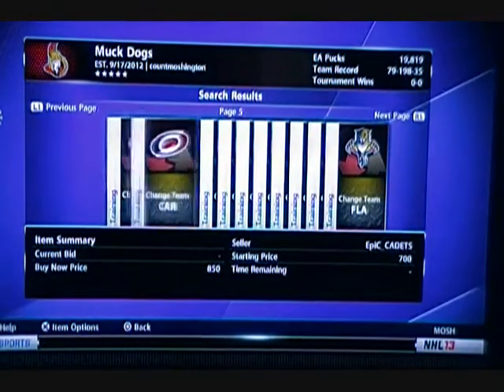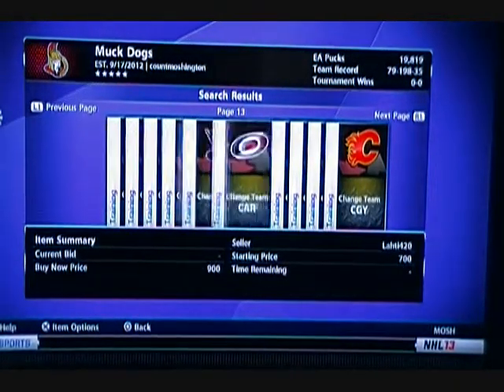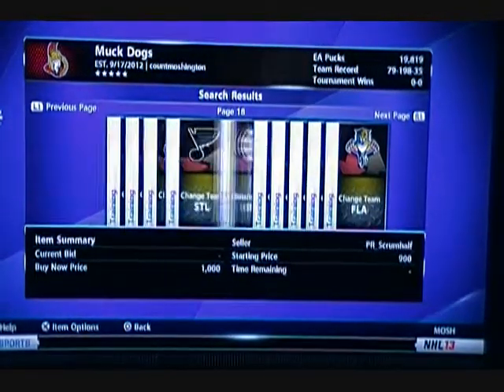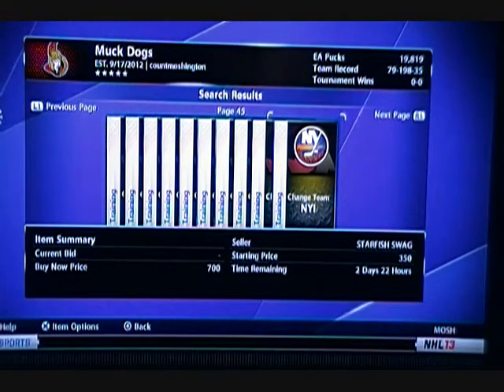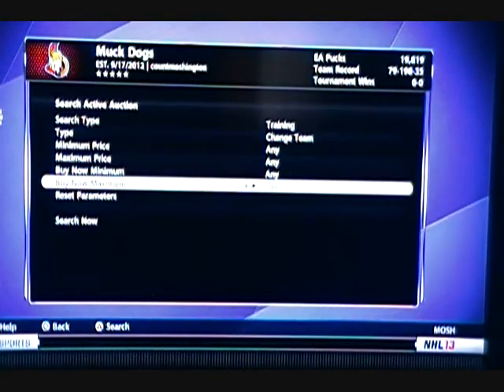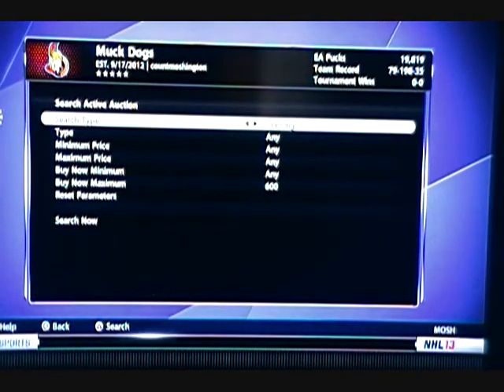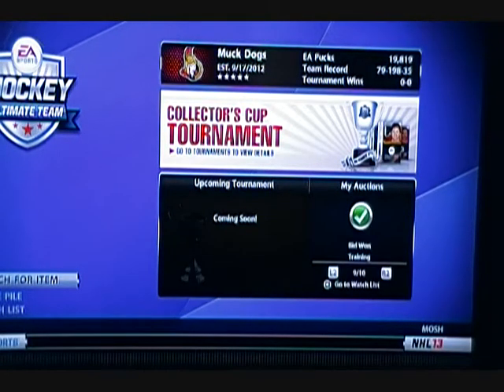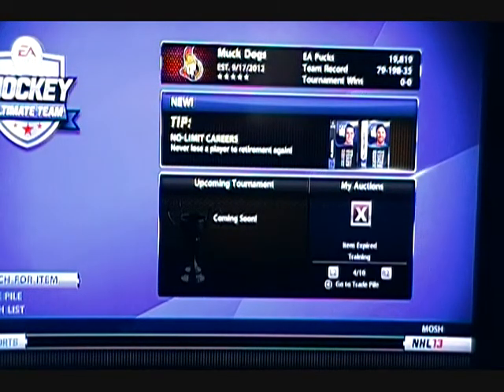NHL13: Getting Gretzky (part three) w/ Terry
Part three in my trying to gain enough pucks in Easports' NHL13 to win Wayne Gretzky in an auction.  My original goal was to do this in about 20 days.  I completed it in 8 days.  In each of the 'Getting Gretzky' segmants I teach how to earn pucks fast.  This is great for anyone who wants to go after the top price players or who do not want to spend money on PSN cards.